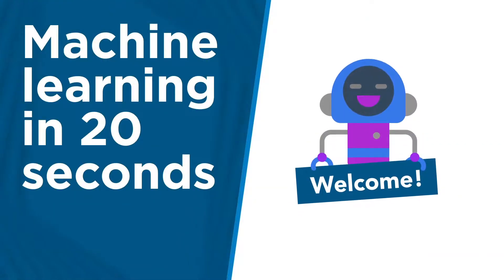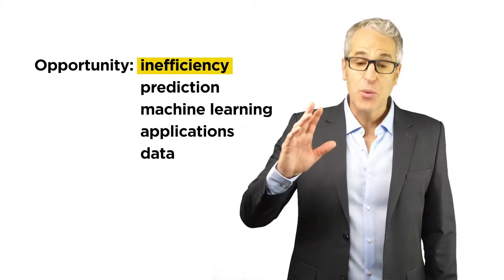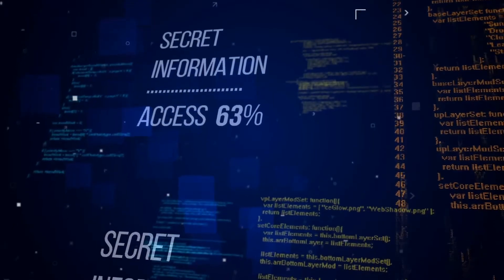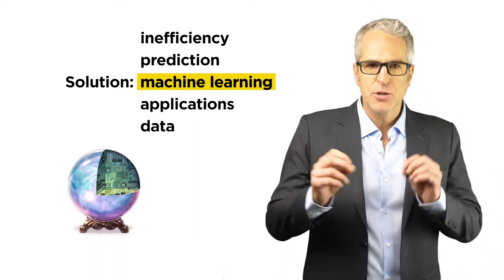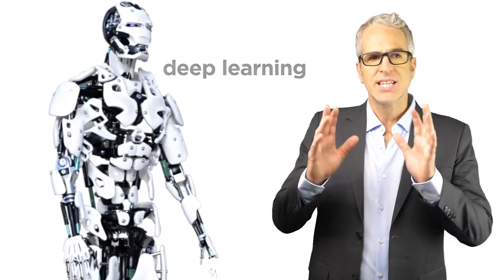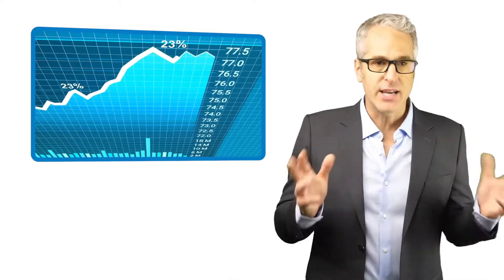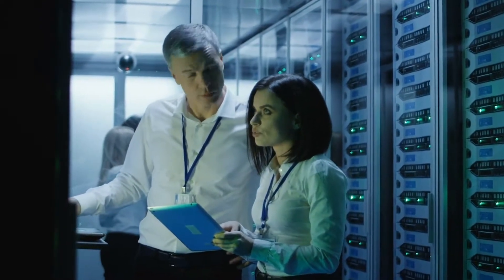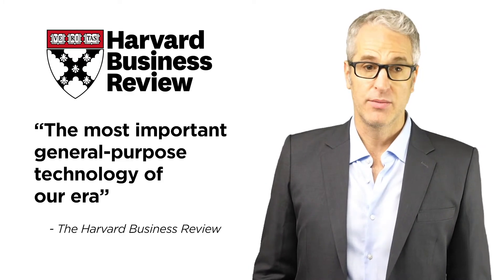Machine learning in 20 seconds – "Machine Learning Leadership and Practice – End-to-End Mastery"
NEW BOOK: The AI Playbook by Eric Siegel. In his bestselling first book, Eric explained how machine learning works. Now, in The AI Playbook, he shows how to capitalize on it. A Next Big Idea Club Must Read. Info

From the course "The Power of Machine Learning", part of the three-course specialization, "Machine Learning Leadership and Practice – End-to-End Mastery".

This expansive, end-to-end course series will empower you to launch machine learning. Accessible to business-level learners and yet vital to techies as well, it covers both the state-of-the-art techniques and the business-side best practices.

After three courses, you will be able to:

– Lead ML: Manage or participate in the end-to-end implementation of machine learning

– Apply ML: Identify the opportunities where machine learning can improve marketing, sales, financial credit scoring, insurance, fraud detection, and much more

– Greenlight ML: Forecast the effectiveness of and scope the requirements for a machine learning project and then internally sell it to gain buy-in

– Regulate ML: Manage ethical pitfalls, the risks to social justice that stem from machine learning

ABOUT THIS SPECIALIZATION OF THREE COURSES

Machine learning is booming. It reinvents industries and runs the world. According to the Harvard Business Review, machine learning is “the most important general-purpose technology of our era.”

But while there are so many how-to courses for hands-on techies, there are practically none that also serve business leaders – a striking omission, since success with machine learning relies on a very particular business leadership practice just as much as it relies on adept number crunching.

This specialization fills that gap. It empowers you to generate value with machine learning by ramping you up on both the technical side and the business side – both the cutting edge modeling algorithms and the project management skills needed for successful deployment.

NO HANDS-ON AND NO HEAVY MATH. Rather than a hands-on training, this specialization serves both business leaders and burgeoning data scientists alike with expansive, holistic coverage of the state-of-the-art techniques and business-level best practices. There are no exercises involving coding or the use of machine learning software.

BUT TECHNICAL LEARNERS SHOULD TAKE ANOTHER LOOK. Before jumping straight into the hands-on, as quants are inclined to do, consider one thing: This curriculum provides complementary know-how that all great techies also need to master. It contextualizes the core technology, guiding you on the end-to-end process required to successfully deploy a predictive model so that it delivers a business impact.

IN-DEPTH YET ACCESSIBLE. Brought to you by industry leader Eric Siegel – a winner of teaching awards when he was a professor at Columbia University – this specialization stands out as one of the most thorough, engaging, and surprisingly accessible on the subject of machine learning.

Here’s what you will learn:

– How machine learning – aka predictive analytics – works

– How it actively improves major business operations to boost business, accumulate clicks, fight fraud, and deny deadbeats

– How to report on the increase in profit, ROI, and predictive performance it achieves

– What the data needs to looks like

– Leadership: gold standard practices for managing a machine learning project

– The technical tips and tricks – and how to avoid the most prevalent pitfalls

– Whether true artificial intelligence is coming or is just a myth

– The risks to social justice that stem from machine learning

DYNAMIC CONTENT. Across this range of topics, this specialization keeps things action-packed with case study examples, software demos, stories of poignant mistakes, and stimulating assessments.

VENDOR-NEUTRAL. This specialization includes several illuminating software demos of machine learning in action using SAS products, plus one hands-on exercise using Excel or Google Sheets. However, the curriculum is vendor-neutral and universally-applicable. The contents and learning objectives apply, regardless of which machine learning software tools you end up choosing to work with.

WHO IT’S FOR. This concentrated entry-level program is totally accessible to business-level learners – and yet also vital to data scientists who want to secure their business relevance. It’s for anyone who wishes to participate in the commercial deployment of machine learning, no matter whether you’ll do so in the role of enterprise leader or quant. This includes business professionals and decision makers of all kinds, such as executives, directors, line of business managers, and consultants – as well as data scientists.